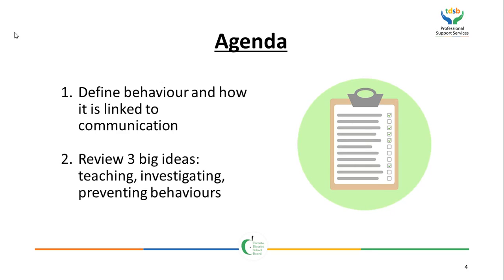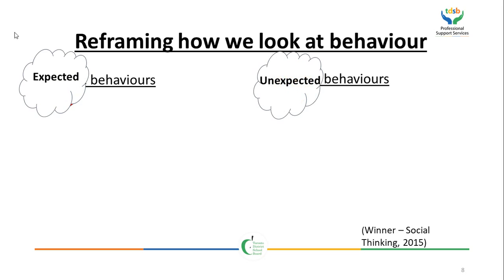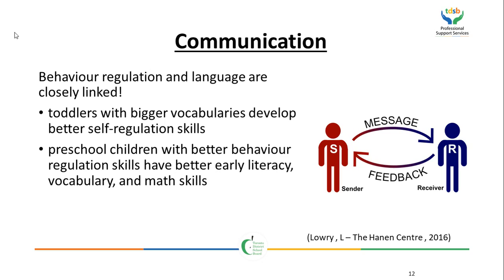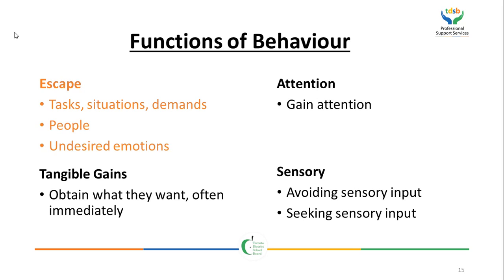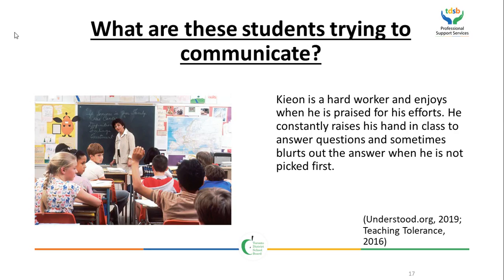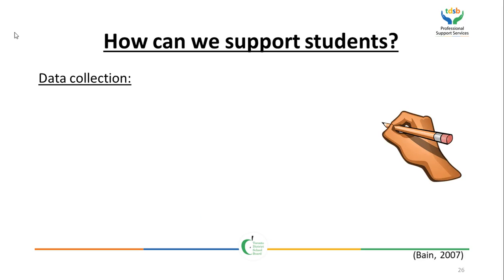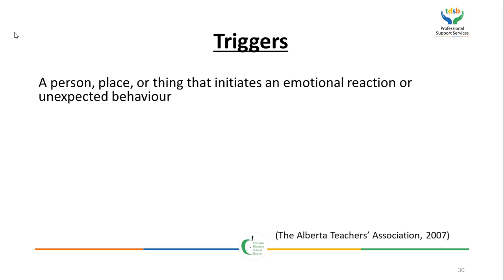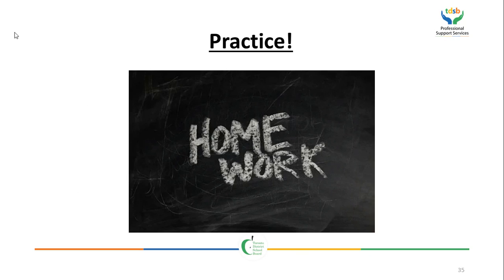Behaviour and Communication Part 1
Welcome to Behaviour and Communication part 1
This is the first of a two-part webinar developed for TDSB Professional Support Services Mental Health and Well-Being.
In Behaviour and Communication Part 1, the presentation addresses the definition of the term 'behaviour' and changing the perception of behaviour exhibited by students in the classroom. In addition, it also focused on case scenarios related to expected and unexpected behaviours in regards to a student’s underlying communication skills and needs.